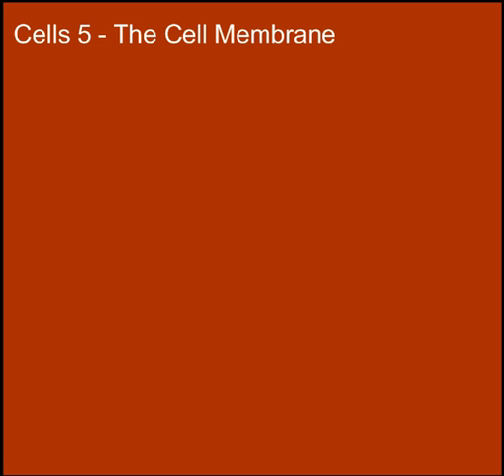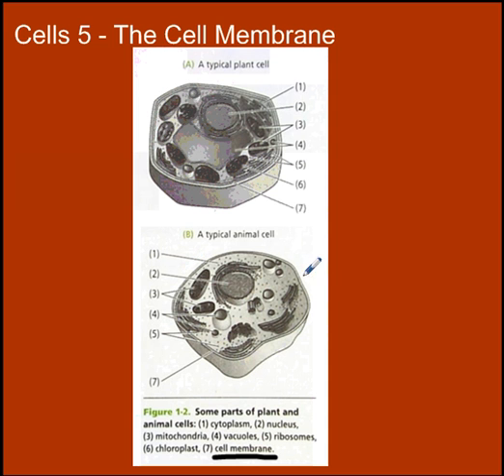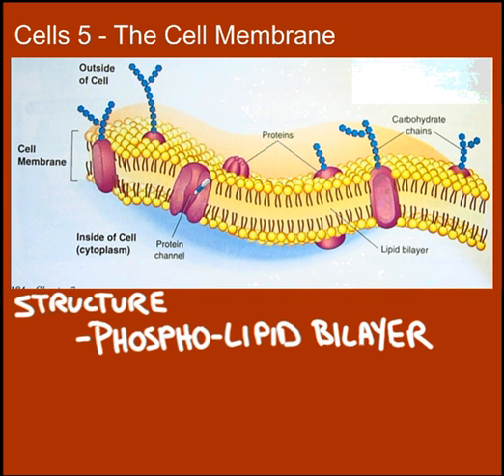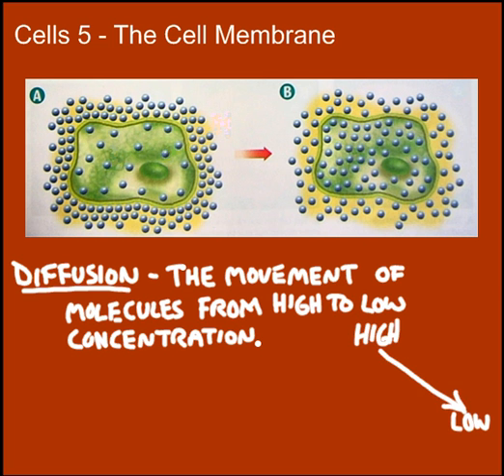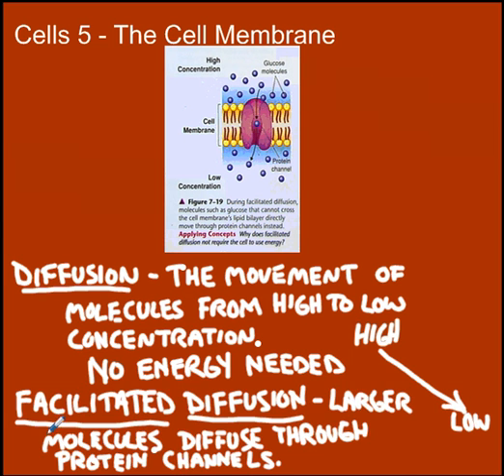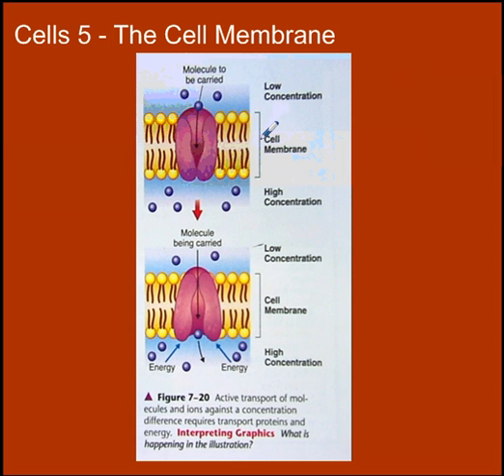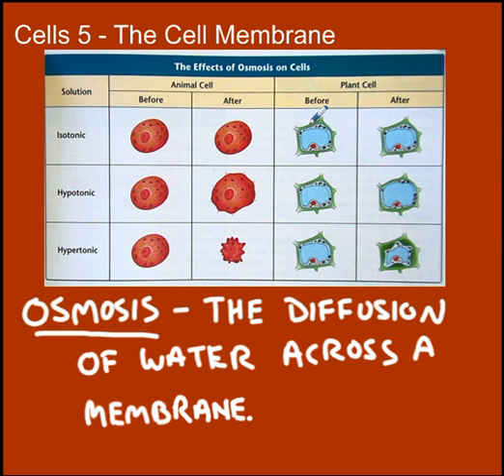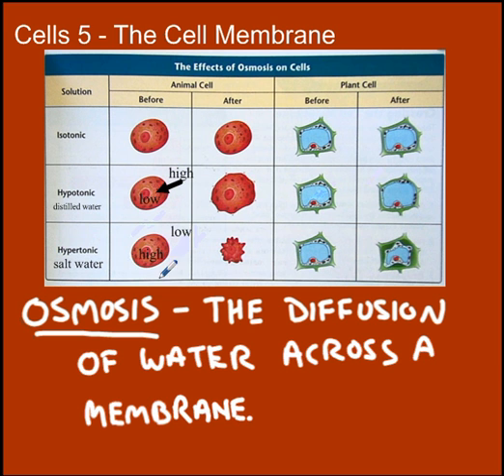Cells 5A Cell Membrane and Transport